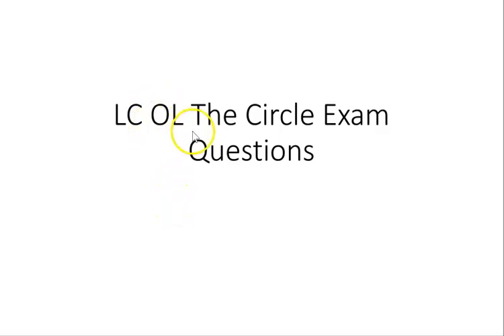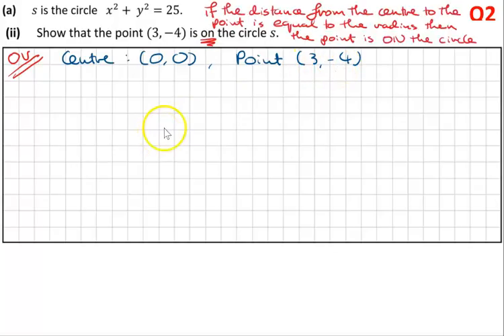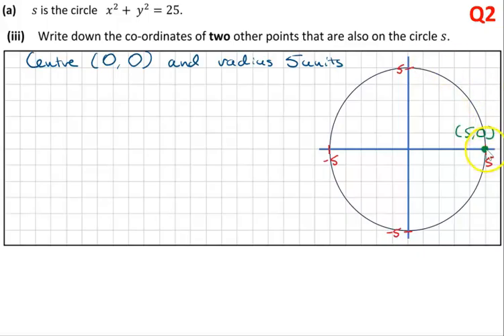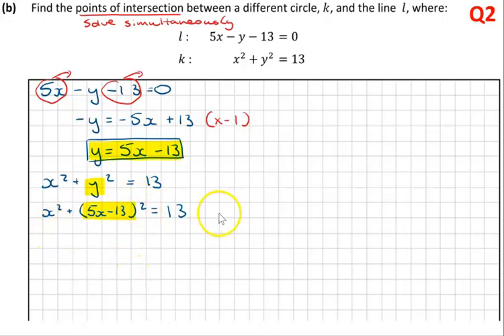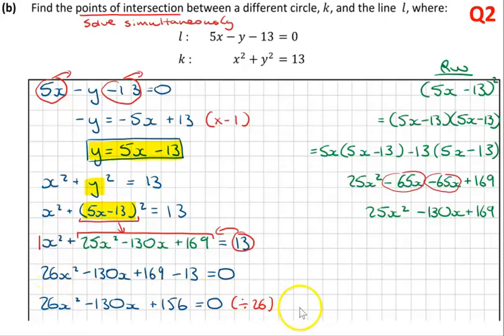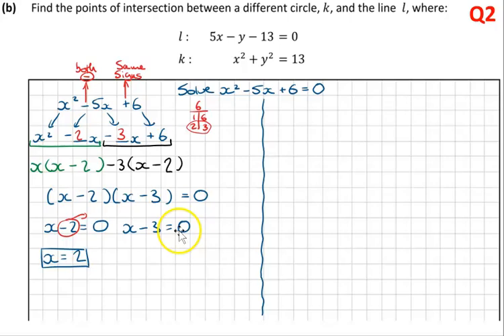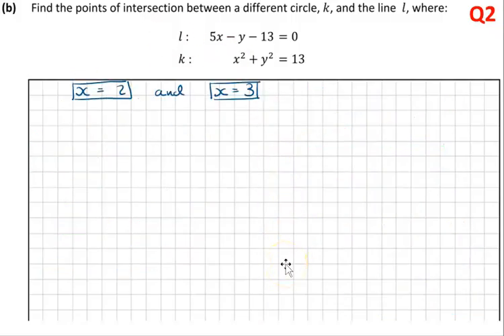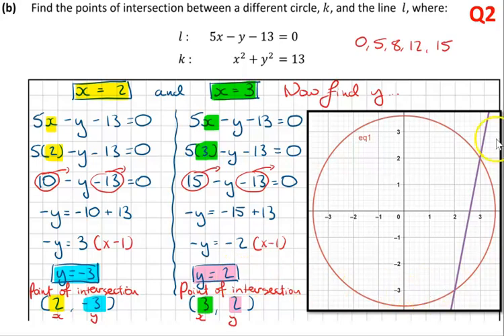LC OL The Circle Exam Q2